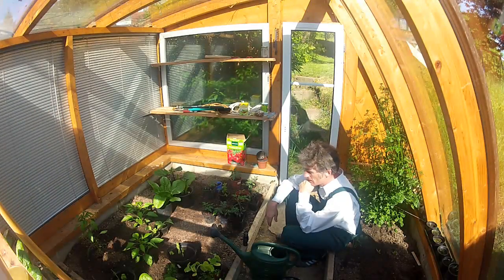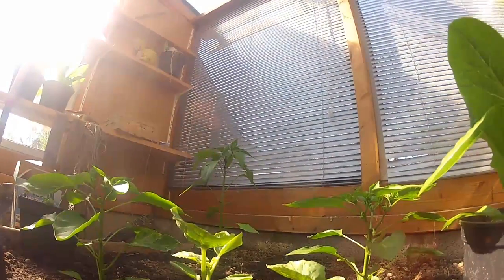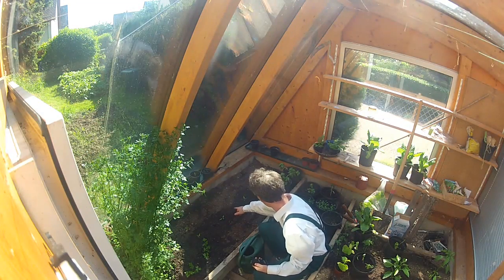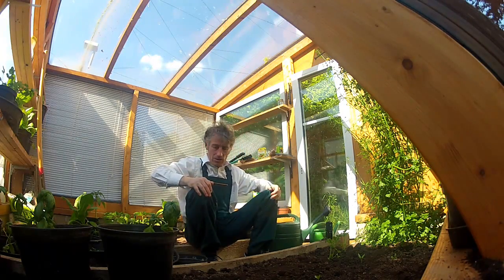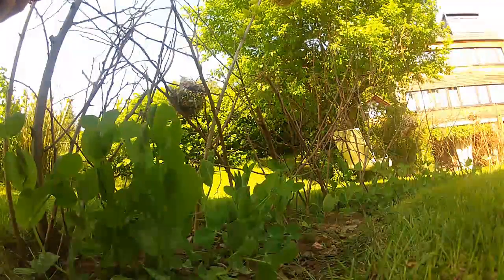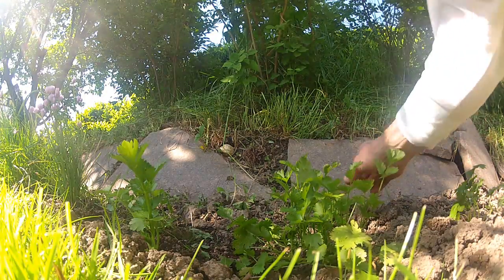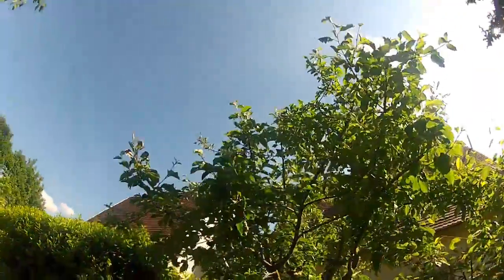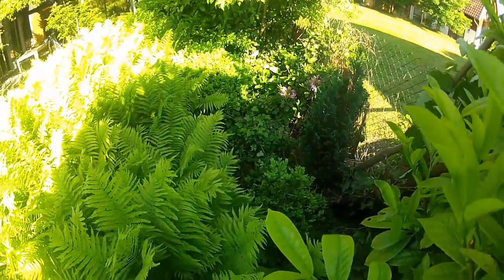garden may 27 2013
overview of the garden and greenhouse in may